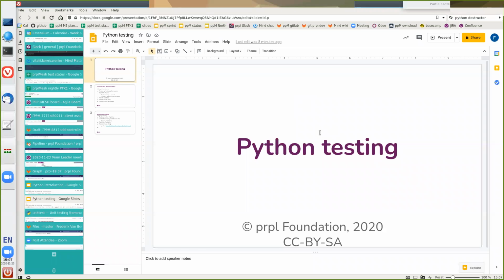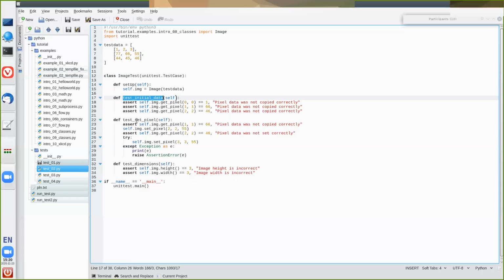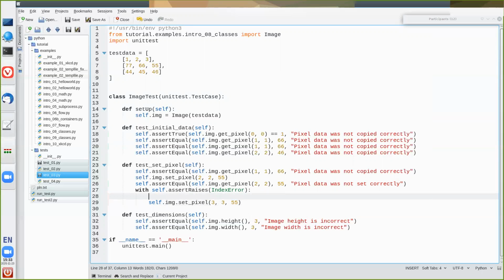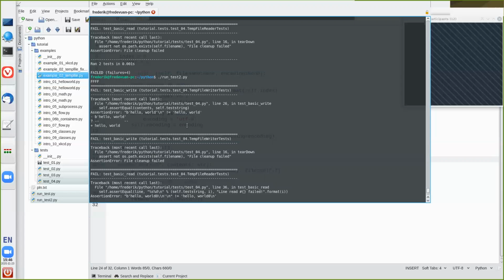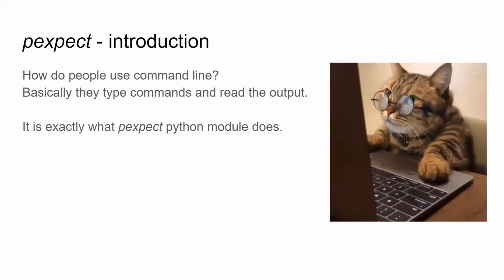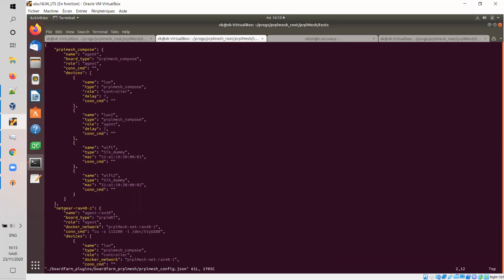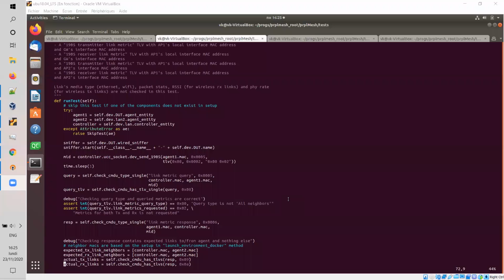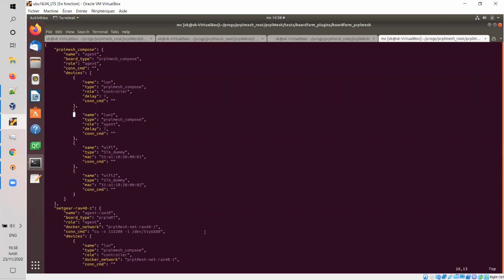Using Python for Firmware Test Development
Join Frederik Van Bogaert as he shows us how to use python to create tests. We start from the basics of how to use the python unit test framework, and work our way up to showing how the tests in prplMesh work, with code examples and live demos.